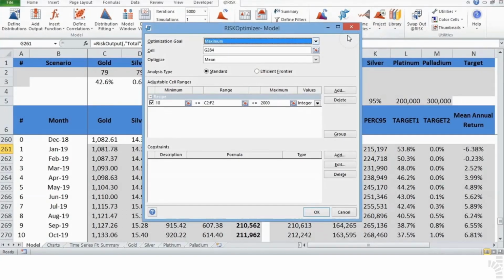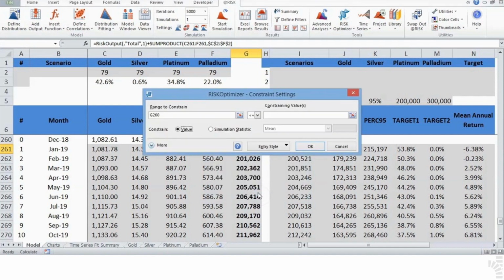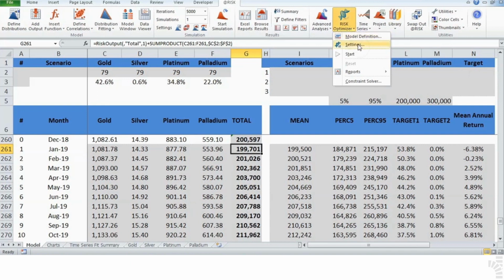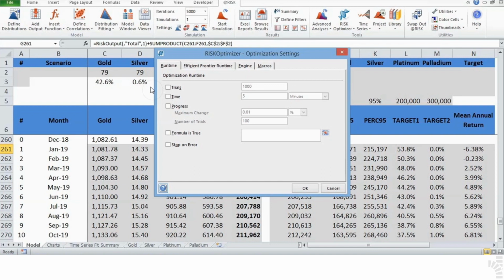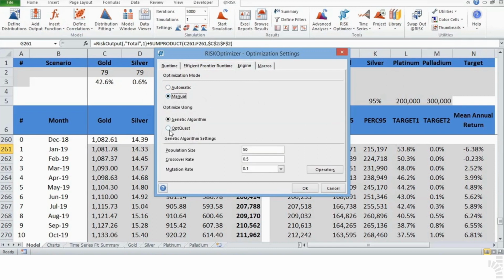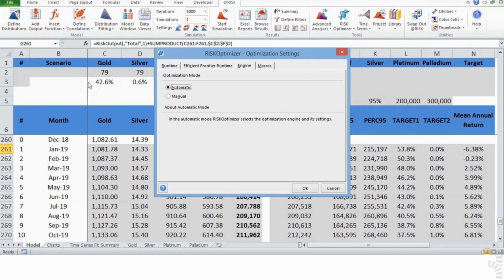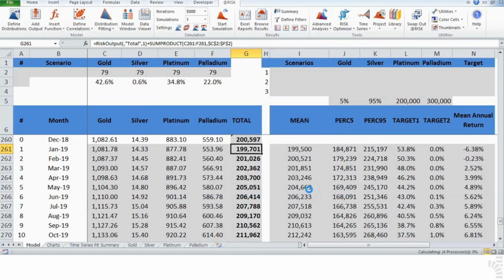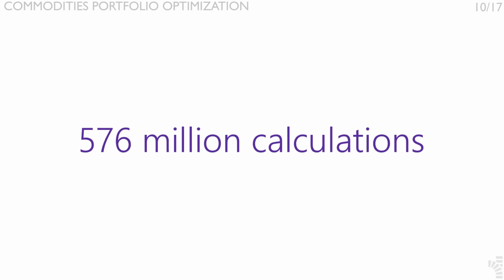Commodities portfolio 10